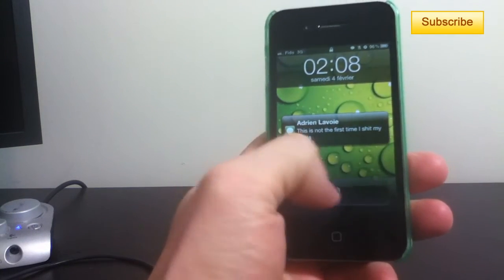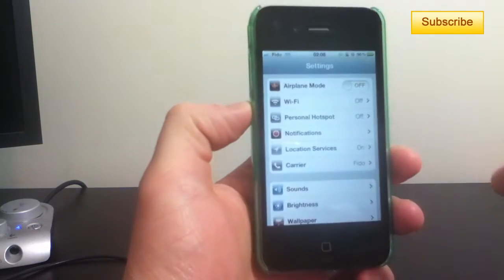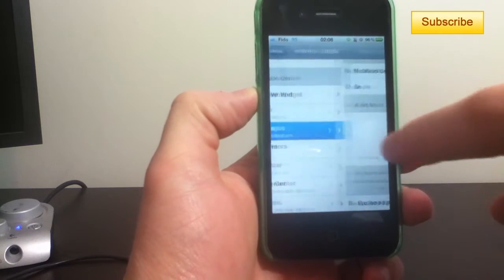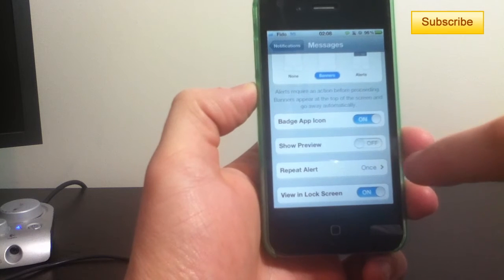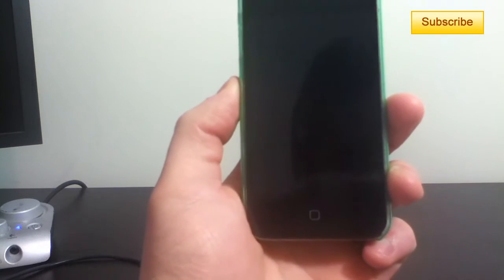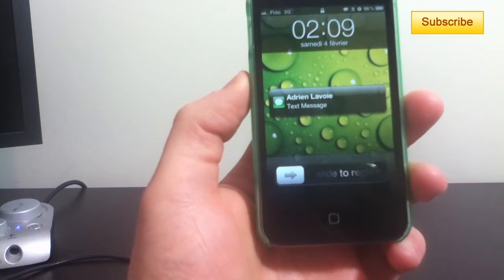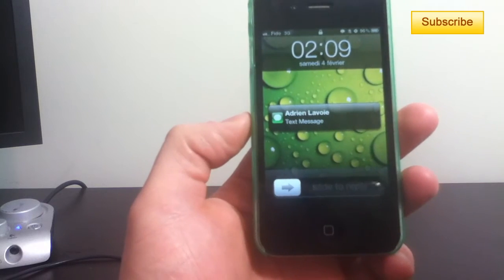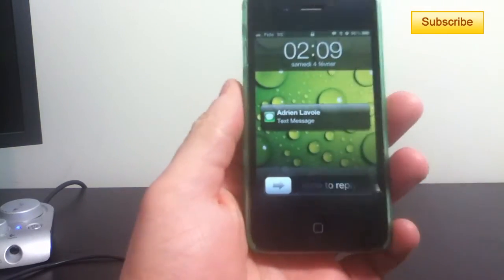How to remove iMessage/SMS Preview from Lockscreen on iPhone iPad iPod touch